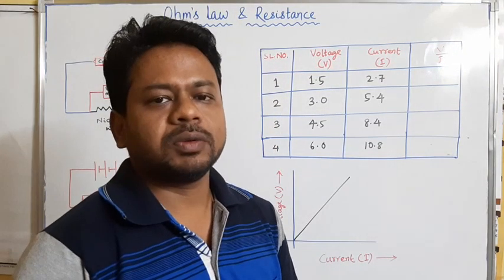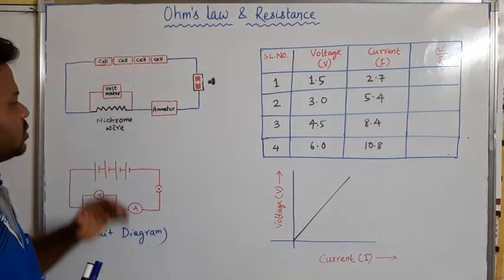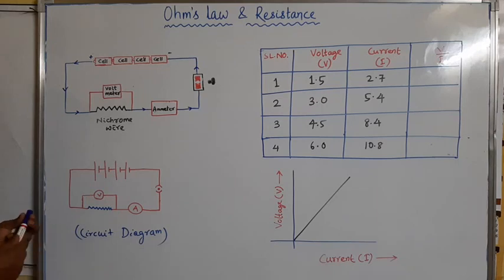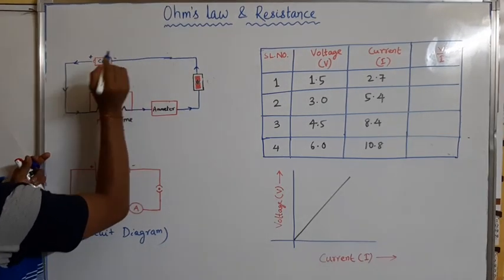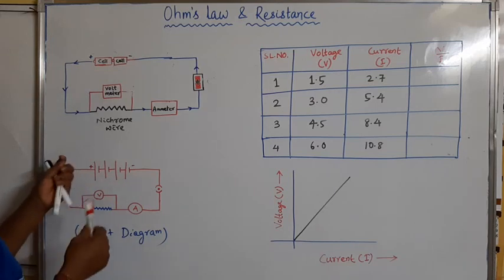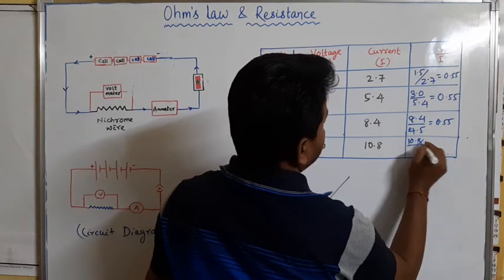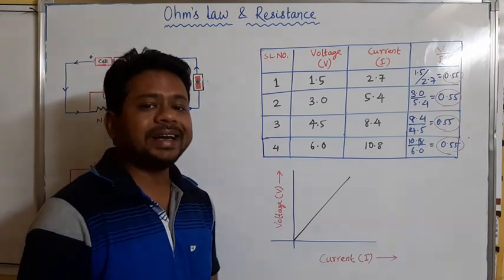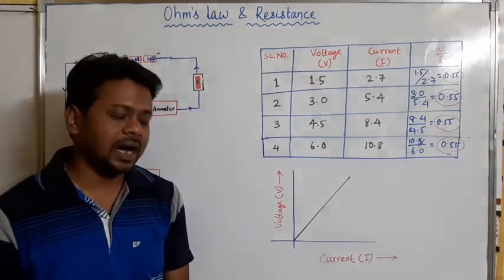Ohm's law & Resistance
Ohm's law and it's explanations, Definition of Resistance, Definition of ohm.